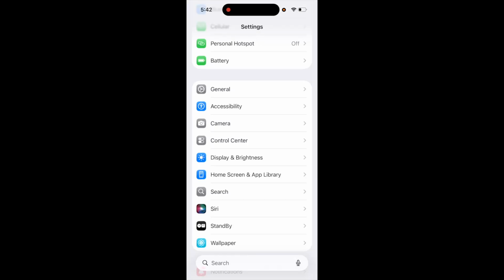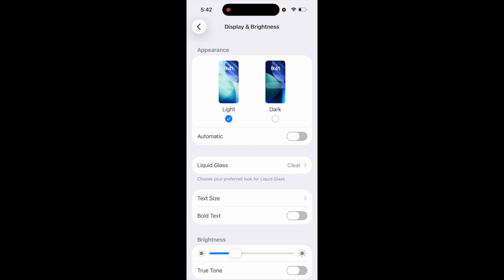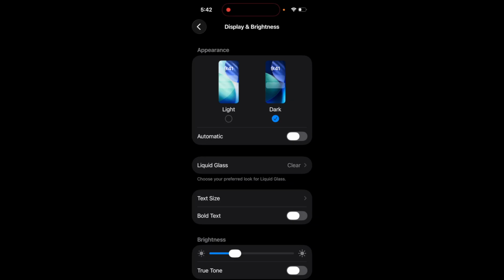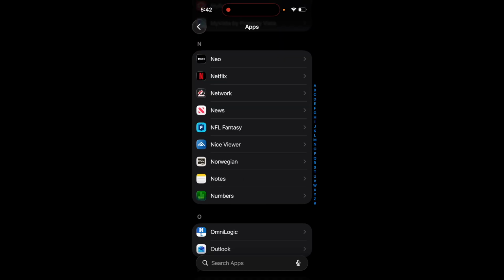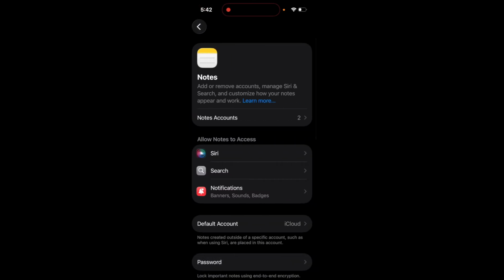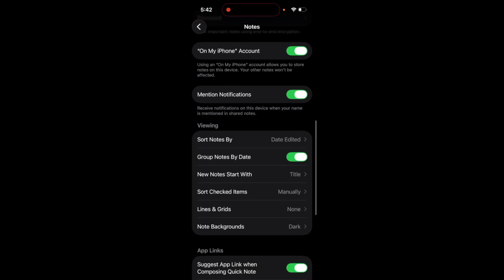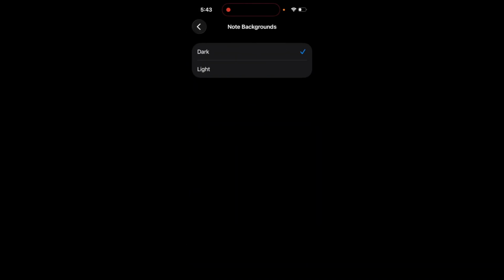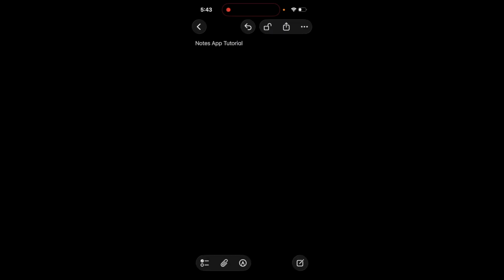How To Change The Background Of Notes On Notes App | Step By Step Guide - Apple Notes Tutorial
Learn how to change the background of notes on Apple Notes with this easy step-by-step Apple Notes tutorial. If you're looking to customize the appearance of your notes, it's important to understand how Apple Notes handles note backgrounds and appearance settings. While Apple Notes does not currently allow users to assign custom backgrounds to individual notes, you can change the overall appearance of the Notes app by using Light Mode or Dark Mode on your device.

In this Apple Notes tutorial, you'll learn exactly how to open the Notes app, access your device's appearance settings, and switch between Light Mode and Dark Mode. You'll also learn how these appearance settings affect the background color of your notes and how Apple Notes automatically adjusts its interface based on your device's theme.

Changing the app's appearance can make notes easier to read in different lighting conditions. Light Mode provides a bright background that works well during the day, while Dark Mode uses darker tones that many users prefer when working at night or in low-light environments. Apple Notes follows these system-wide settings on supported devices.

In this step-by-step guide, you'll learn how to customize the appearance of Apple Notes, switch between light and dark backgrounds, understand the current customization limitations, and improve readability using built-in display options. We'll also cover a few tips for organizing notes visually using headings, formatting, tables, checklists, and emojis.

If you're searching for how to change the background of notes on Apple Notes, how to customize note appearance in the Notes app, how to use Dark Mode in Apple Notes, or how to change note colors on iPhone Notes, this tutorial has everything you need.